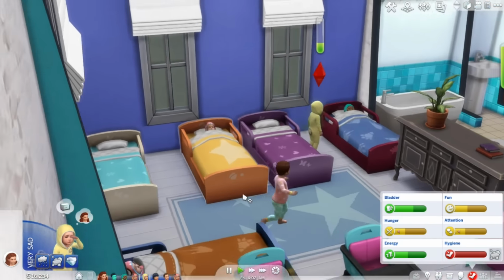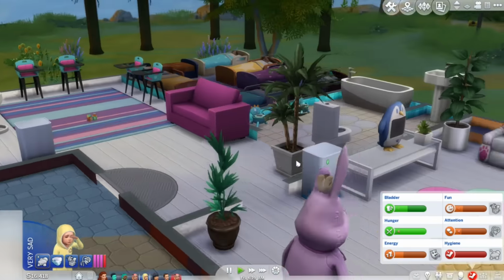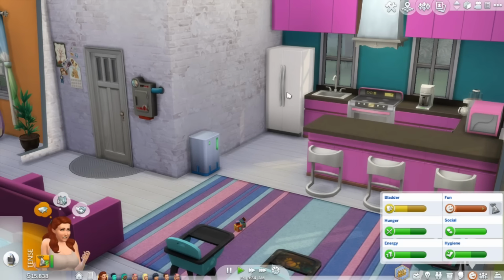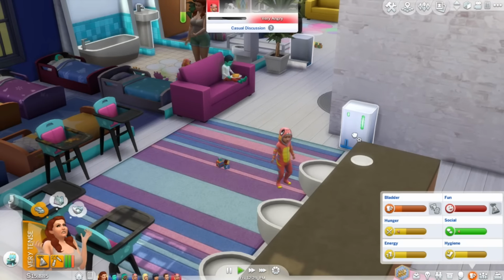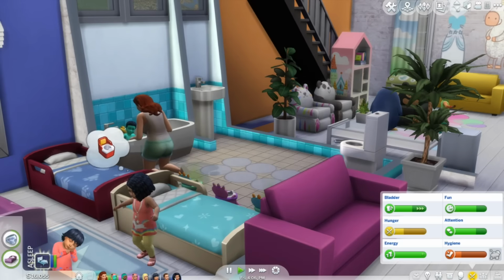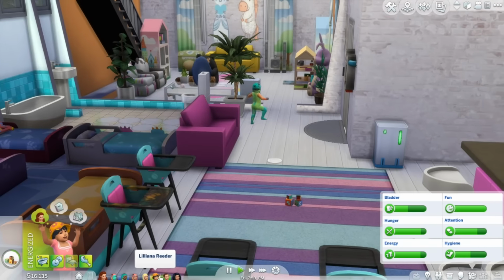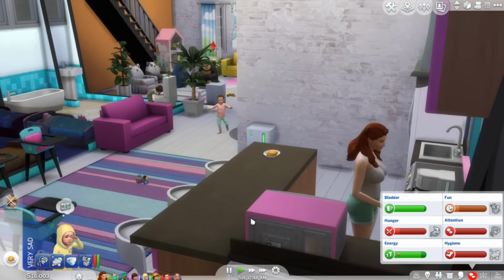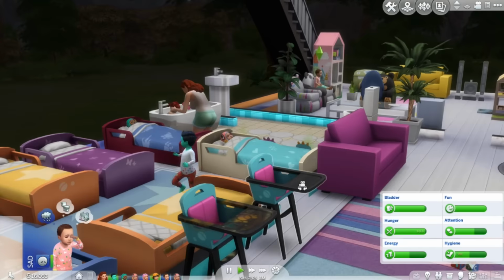Let's Play The Sims 4 || SEVEN Toddler Challenge || 5 || Everyone STINKS!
Welcome to the Sims 4 Seven Toddler Challenge mini series! This is my own version of this challenge. My goal is to raise 7 toddlers to childhood without the caretaker dying or having them taken away! We will also try to teach them atleast some of the toddler skills before they grow up. There are restrictions: no nannies or cleaning services allowed! All the toddlers have been completely randomized, from their appearances to traits. The social worker/caretaker is Amber Stein, a Maxis made sim. The challenge ends when the toddlers grow up to children or when something tragic happens... Let's play!

I'm playing The Sims 4 with some of the expansion and stuff packs, as well as cc and mods.

Intro & Outro music: "Far Away" by MK2